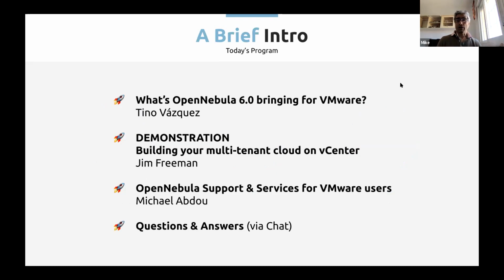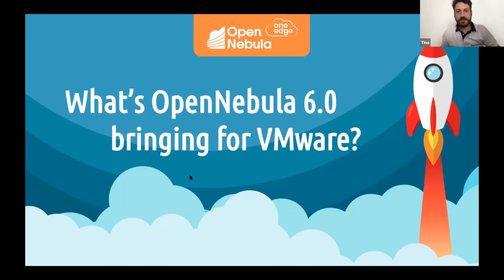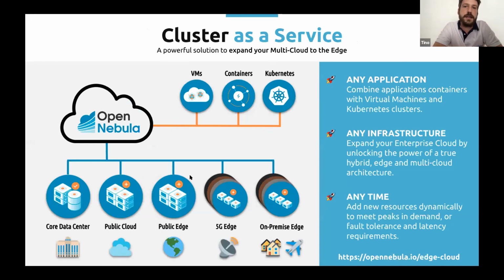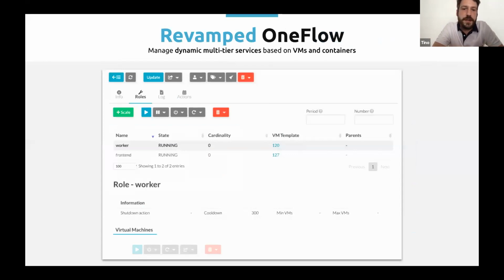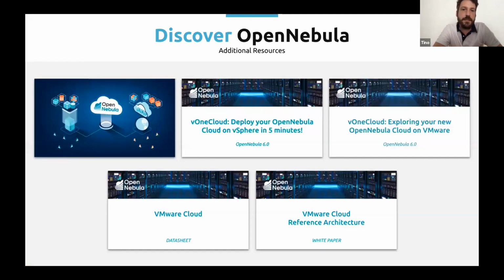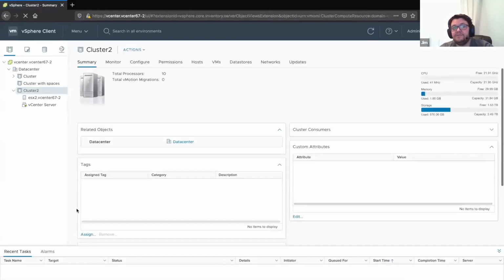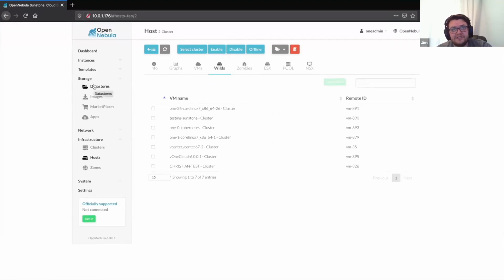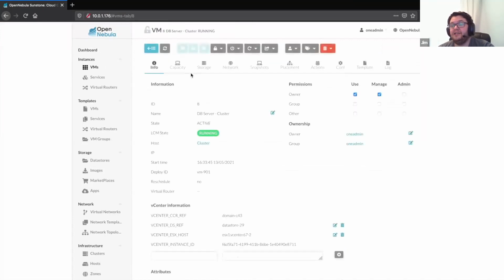OpenNebula Webinar - OpenNebula Integration with VMware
Discover the new OpenNebula 6.0 “Mutara” and learn more about its support for VMware vCenter! Watch a demo showing the benefits of the new integration with vSphere 7, the newly introduced support for VMware Remote Console in Sunstone, the automatic image conversion from KVM, and the main features to grow your infrastructure with cloud and edge resources! 🚀

00:00 - Intro
06:33 - What's OpenNebula 6.0 bringing for VMware
22:56 - [DEMO] Building your multi-tenant cloud on vCenter
33:00 - OpenNebula Support & Services for VMware users
37:00 - Q&A

This webinar was conducted by Michael Abdou (Customer Success Manager), with presentations by Tino Vázquez (Lead Cloud Engineer & Engineering Manager) and Jim Freeman (Cloud Solutions Architect).

🇪🇺 This work has received funding from the EU Horizon 2020 research and innovation programme under grant agreement ONEedge 880412.